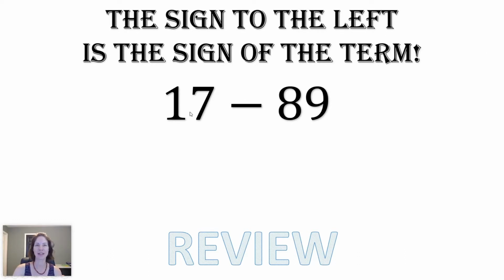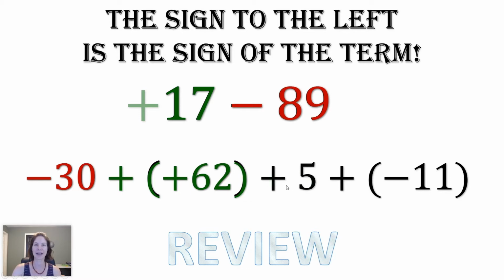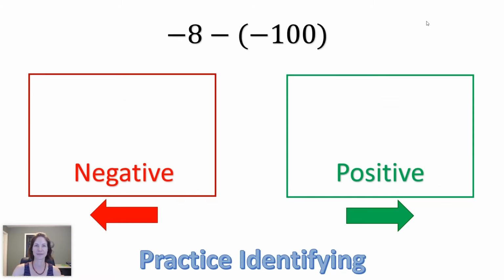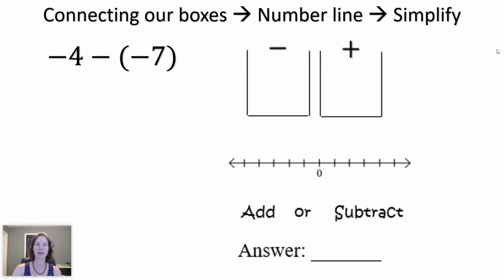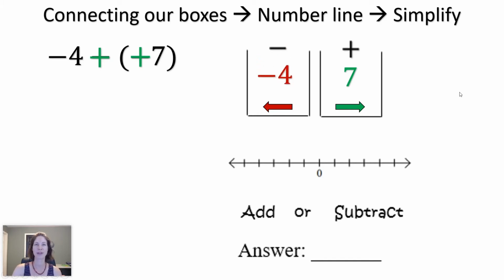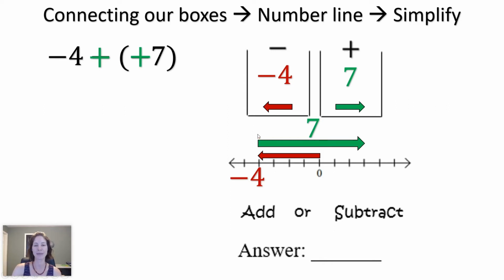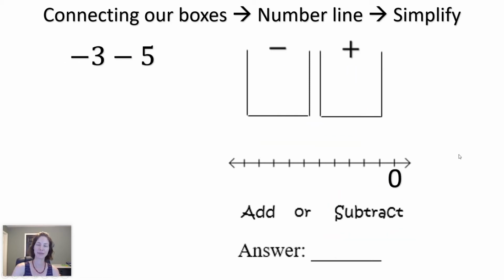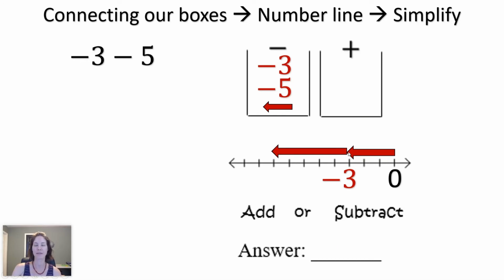Adding & Subtracting Integers (PART 3) Simplifying Two Terms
This Under 4 Minute Math video reviews identifying positive and negative terms from expressions and sorting the values into boxes. Then the values are shown on the number line to reinforce why the terms are added or subtracted to find the simplified answer.

Reminder: if you ever feel the speed of any video is too fast, you can click on the "Settings" wheel on the bottom right of the video and slow down the speed.

Part 1: Intro to Adding & Subtracting Integers: The Meaning of Positive & Negative Values is available